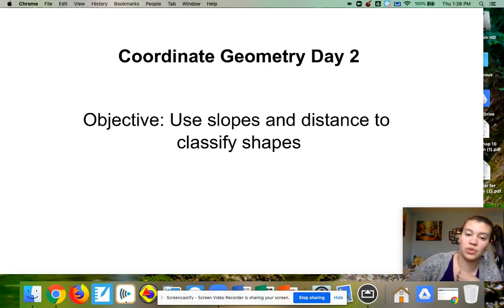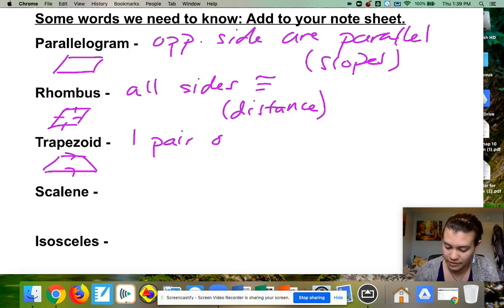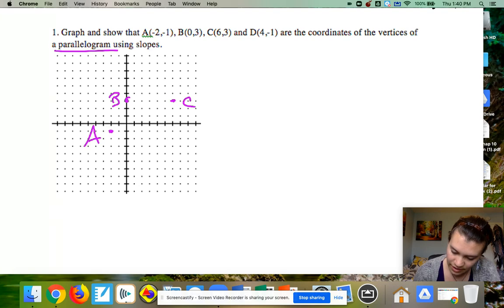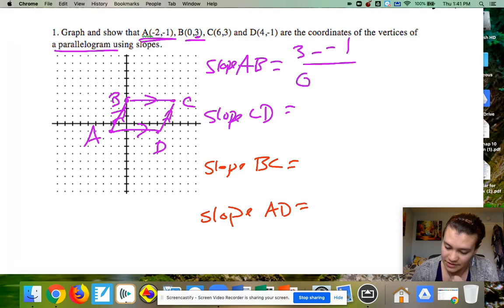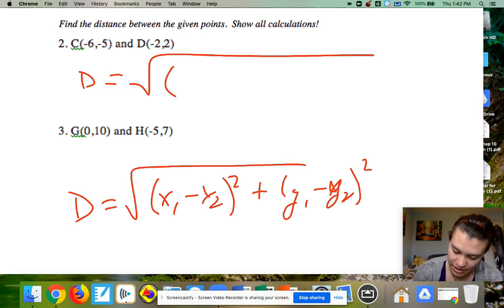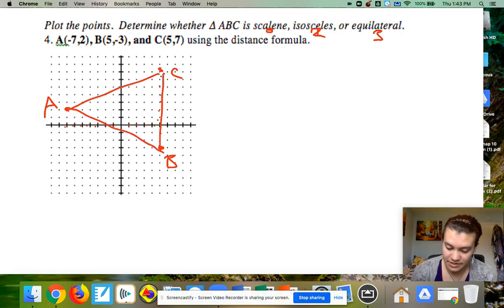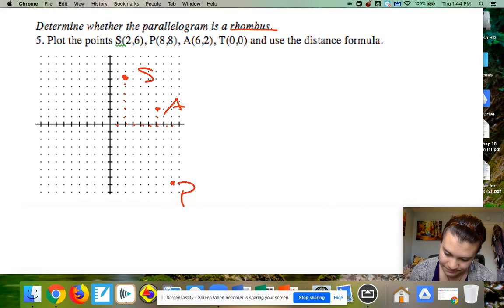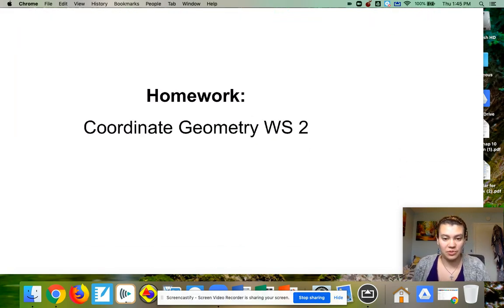Coordinate Geometry Day 2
Using distance and slope to classify shapes